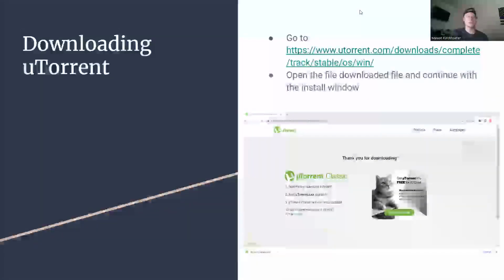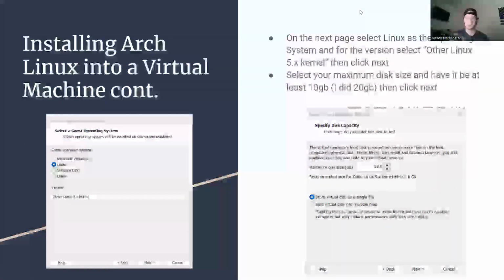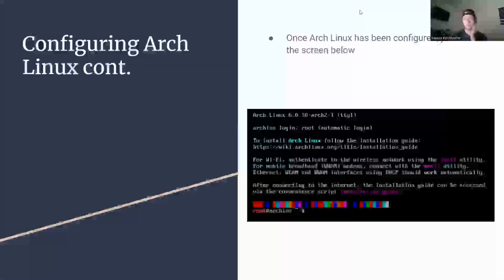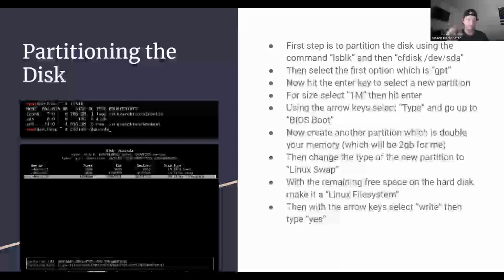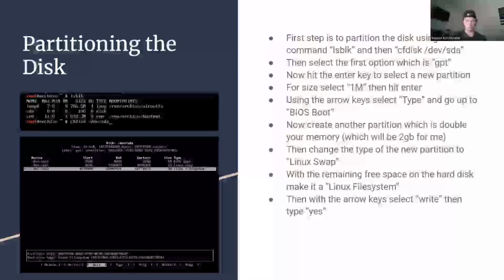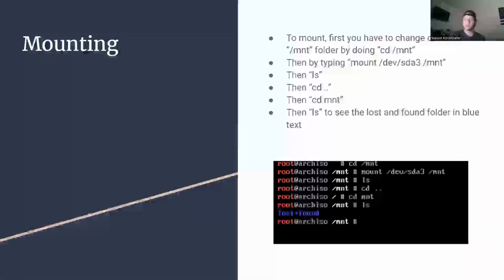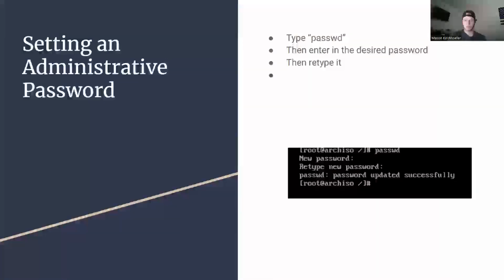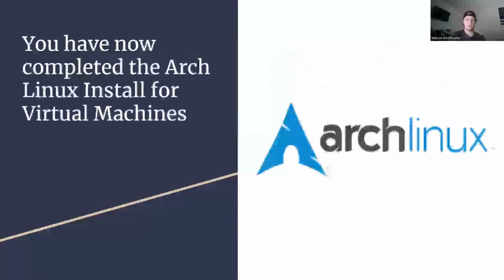Arch Linux Installation Using a Virtual Machine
This is my Unix Class at the University of Missouri's final project.